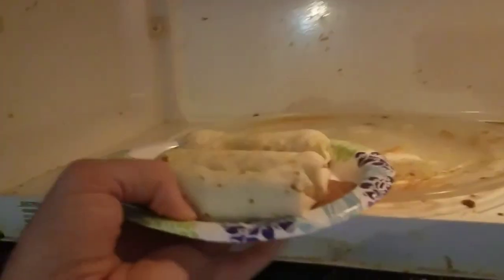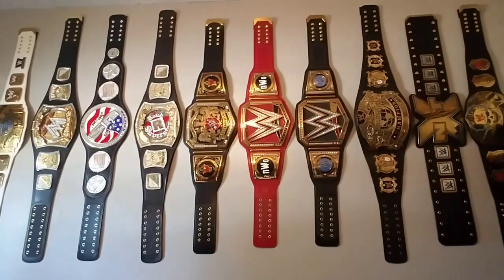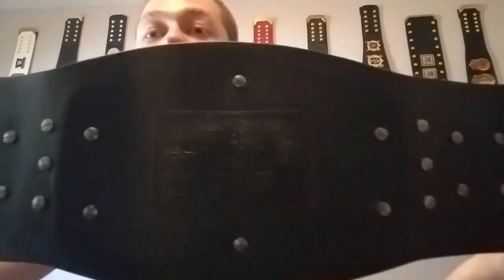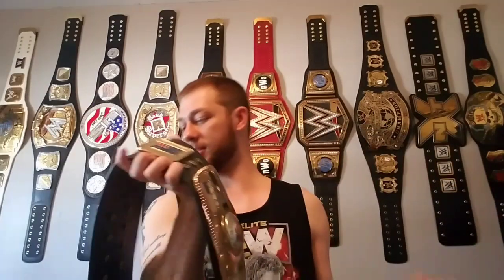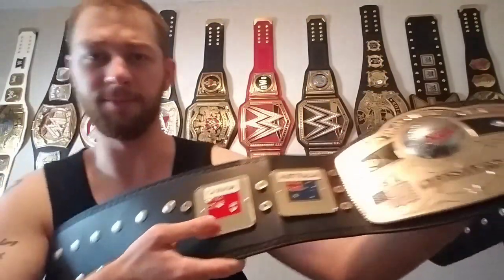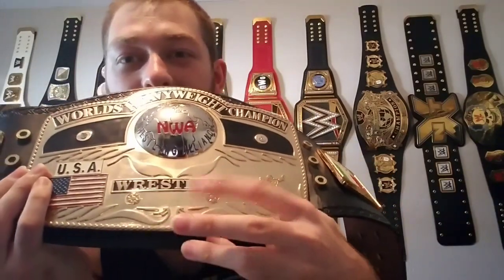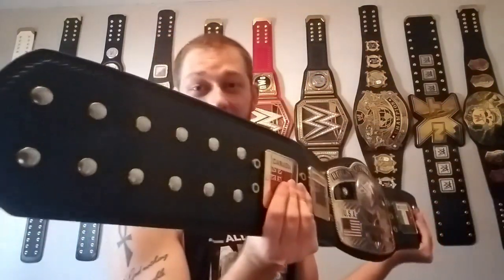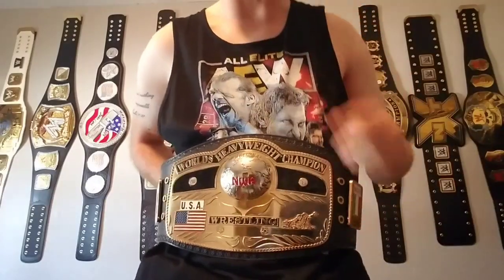NWA WORLDS HEAVYWEIGHT CHAMPIONSHIP REPLICA BELT!! (Premier Version)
One of the most PRESTIGIOUS Wrestling Championship Belts of all time!!
The National Wrestling Alliance WORLDS HEAVYWEIGHT CHAMPIONSHIP!!
NWA!